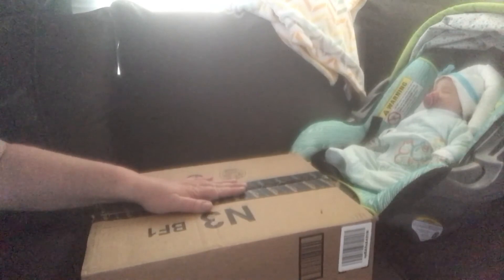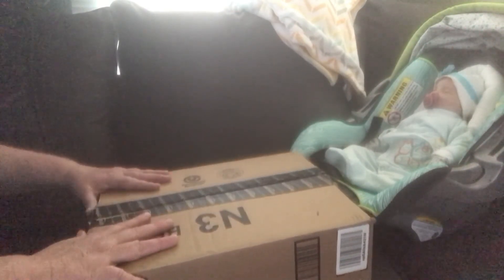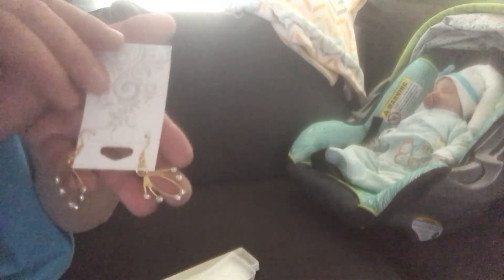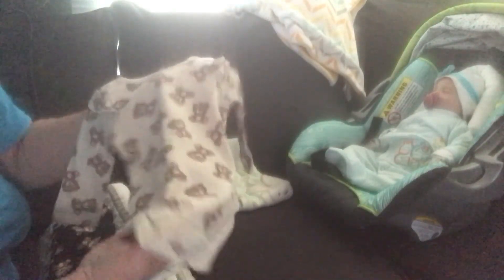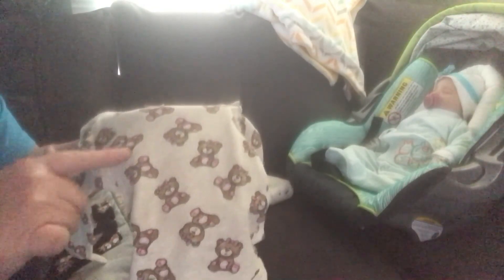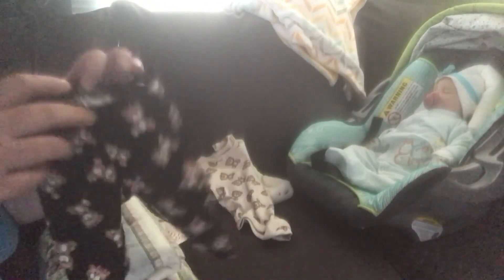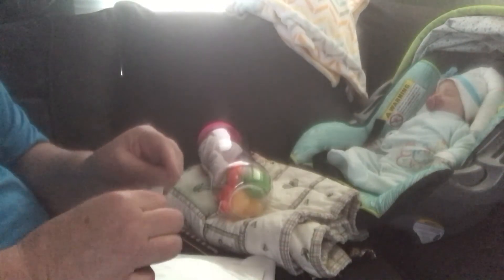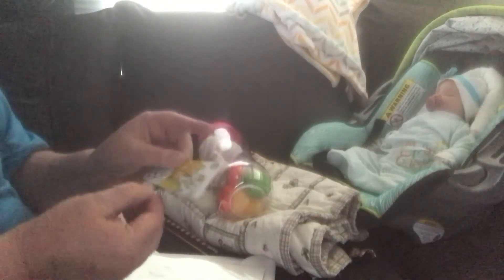Winning prize!!!!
Tzlovesrealnewborns.    She is amazing.  Please got sub to her and play these games with me!!!